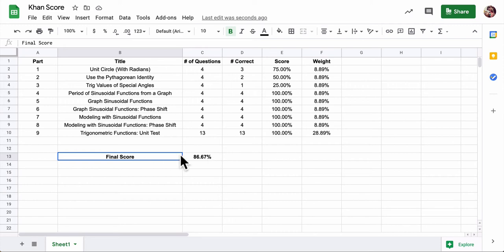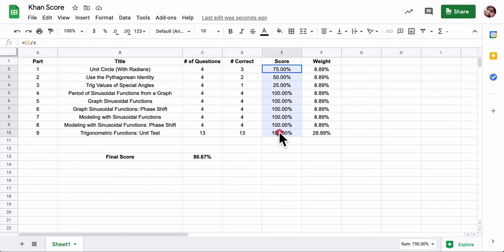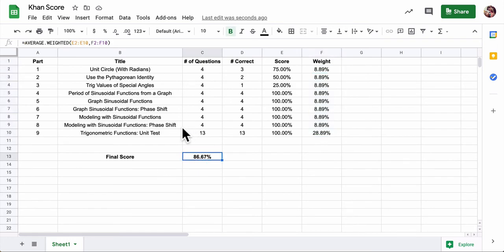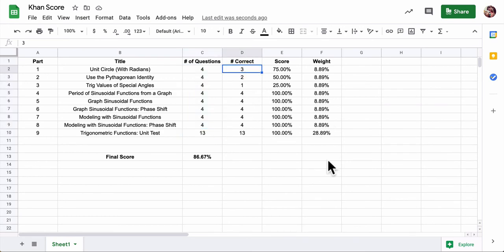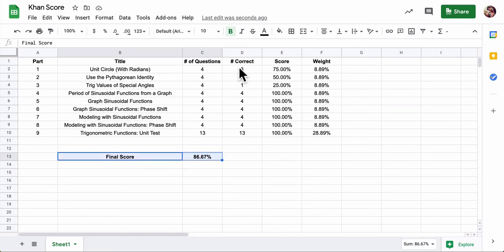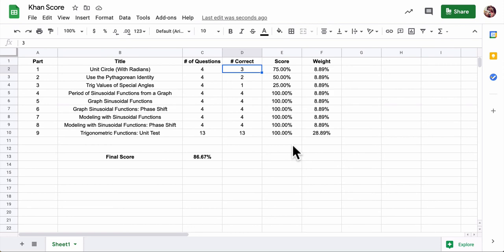Tracking Your Khan Score